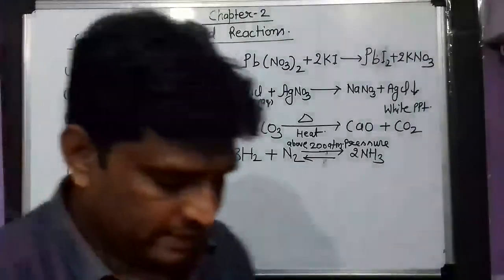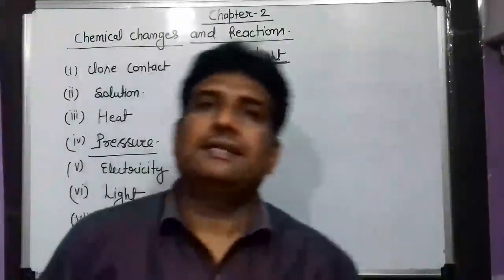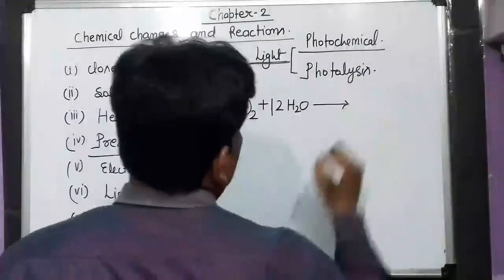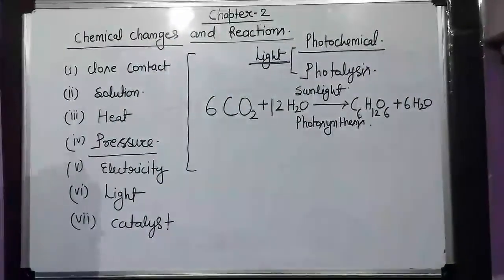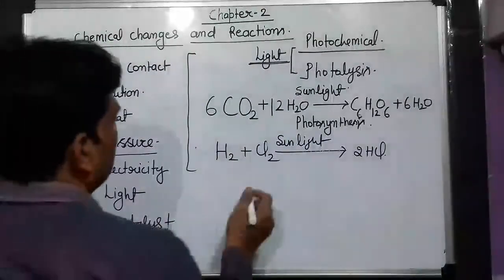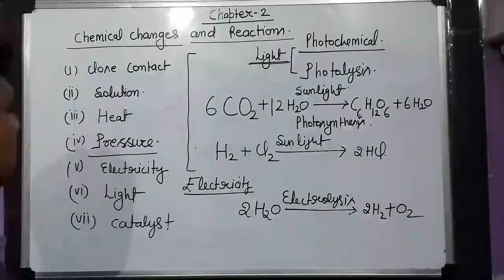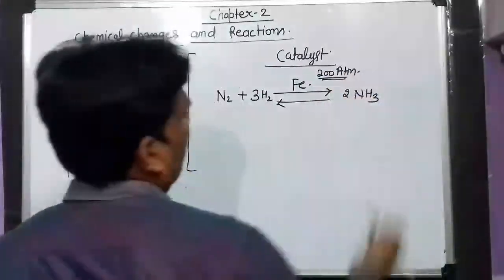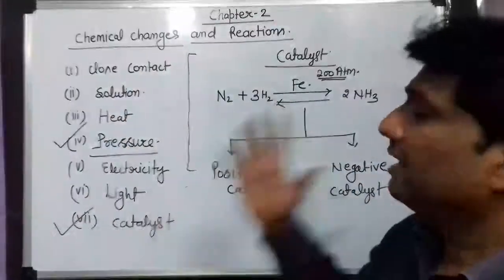Chapter 2 chemical changes and reactions